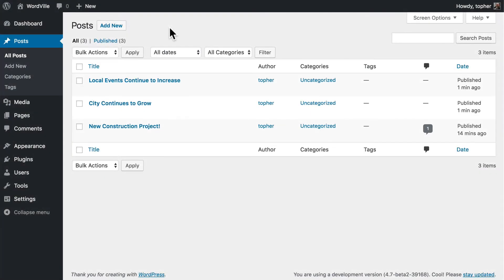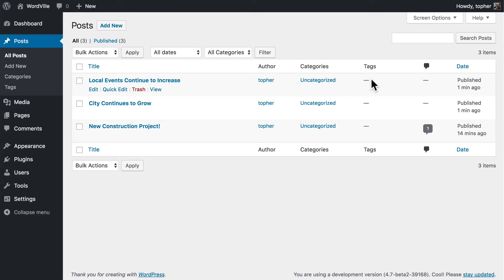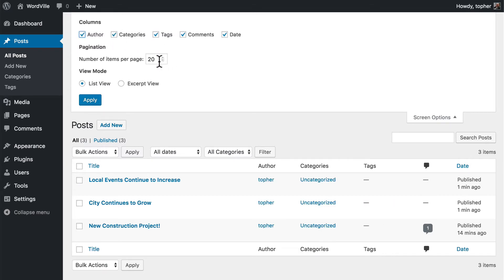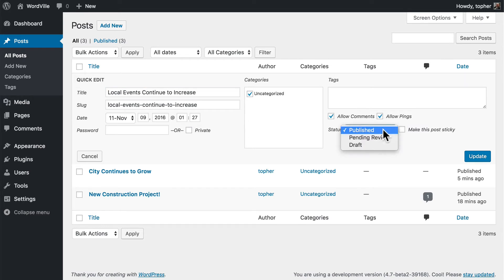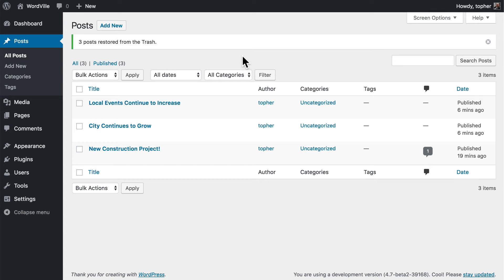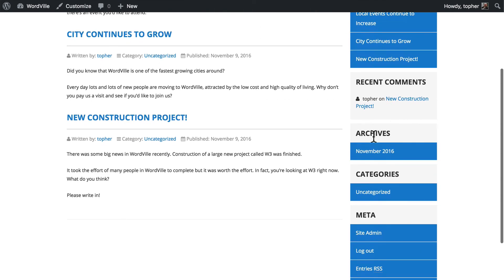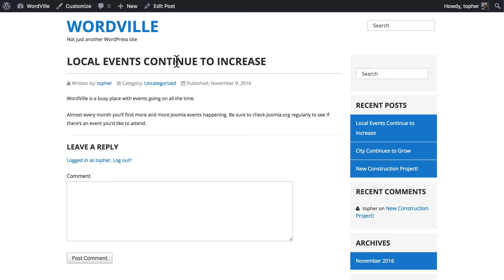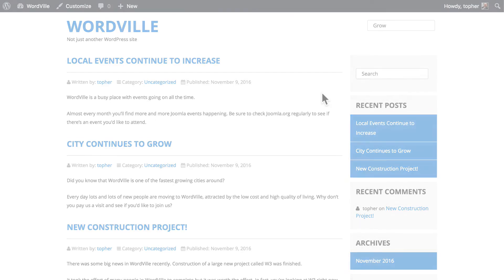WordPress Beginner Tutorial #8: How to View WordPress Posts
In this lesson, you'll understand how posts look on the front-end of your website.

If you click "All Posts" you'll see an overview of all the posts on your site. You can filter to find only certain posts. You can also use "Bulk Actions" to modify the posts.

By default, WordPress sites have a blog on the homepage. All the posts will automatically appear on this homepage, with the latest posts on top.

You can also drill down to see posts inside a particular category, or posts with a certain tag attached.

Each post shows the title, author, category, publishing date and more.